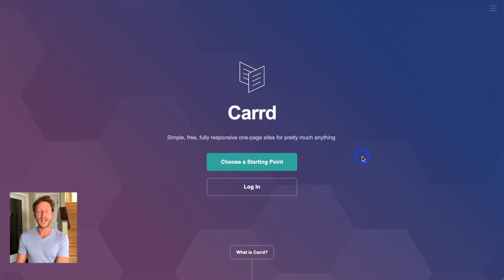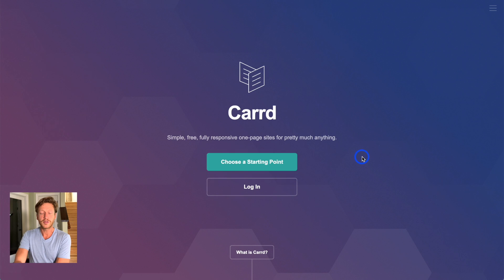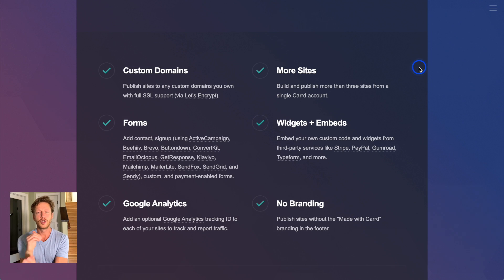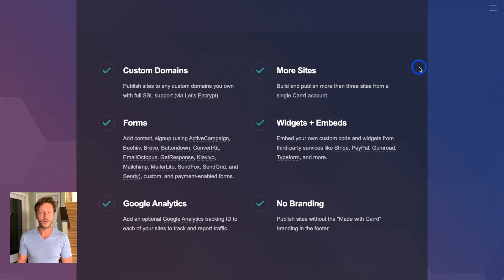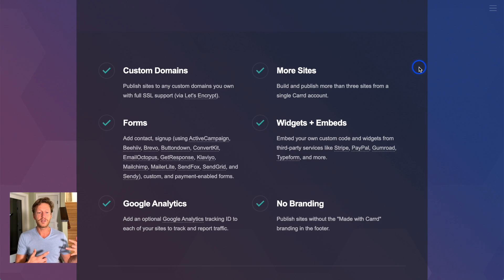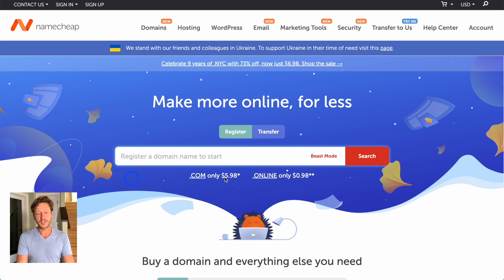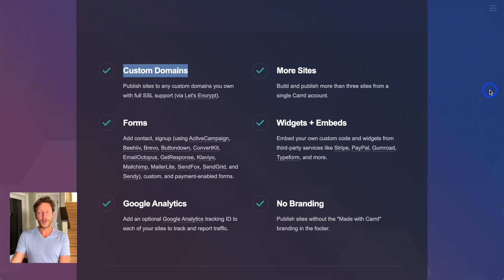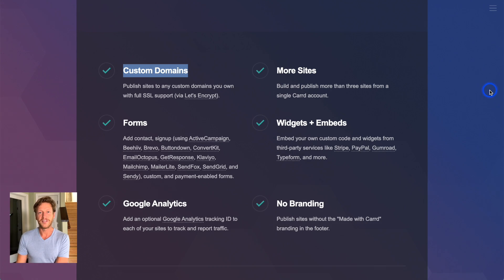Carrd custom domains: two important reasons why you need your own domain (and how to do it)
In this video, we're going to go through Carrd custom domains and why you need one.

Carrd is a no code website builder that is easy to use and produces great-looking single-page websites.

⭐ TAKE OUR COURSES ON HOW TO BUILD NO CODE APPS